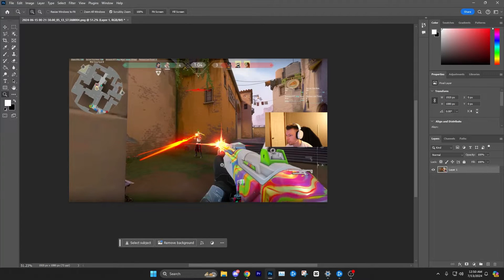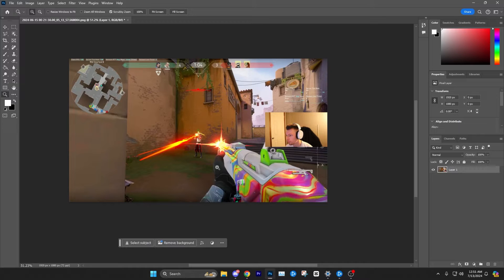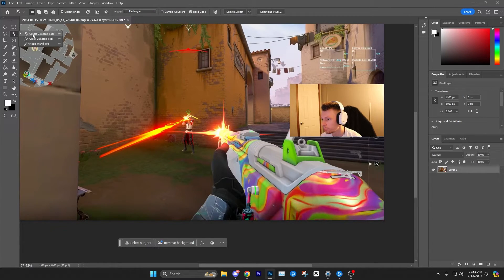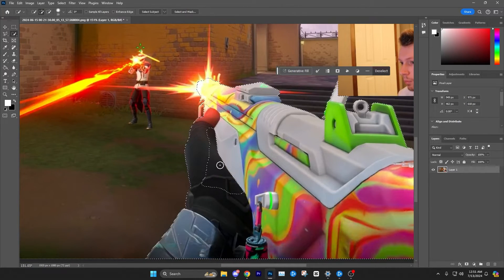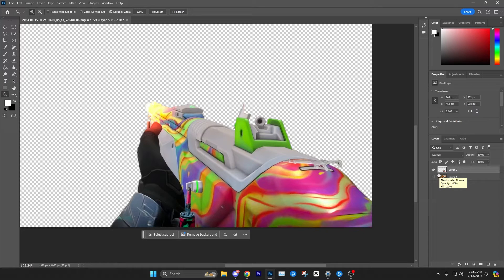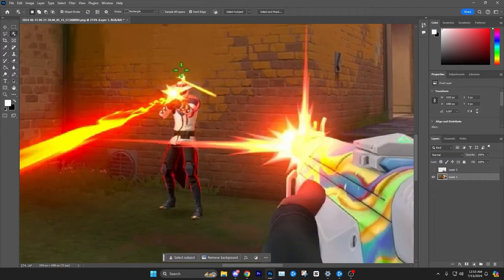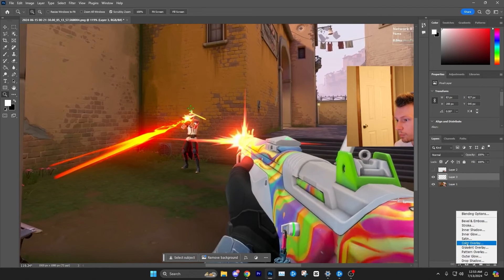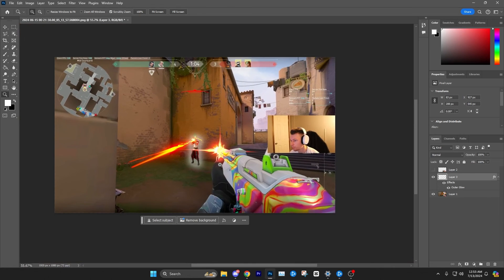How to Use Object Selection Tool in Adobe Photoshop (Quick & Easy) 2024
The Object Selection Tool in Adobe Photoshop is a great tool to use to easily select objects within an image and cut out backgrounds easily and quite accurately.